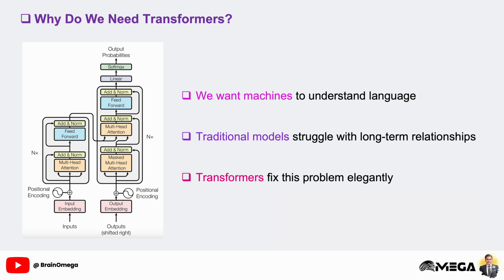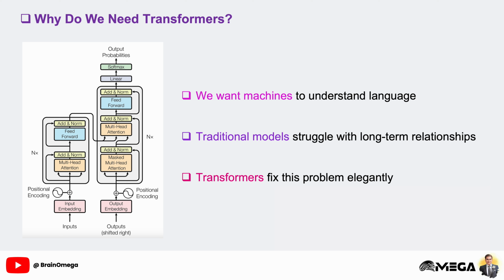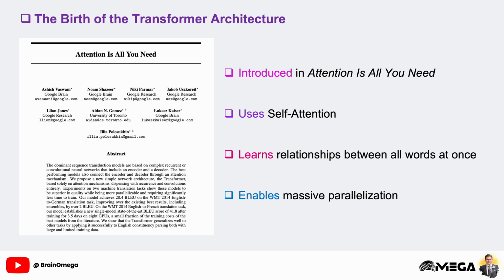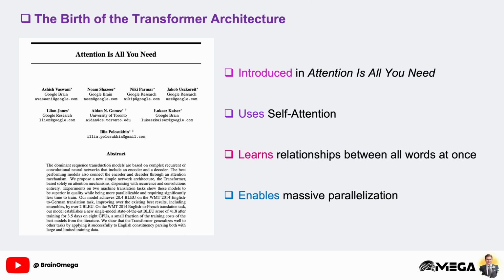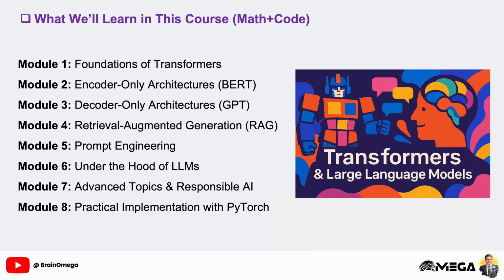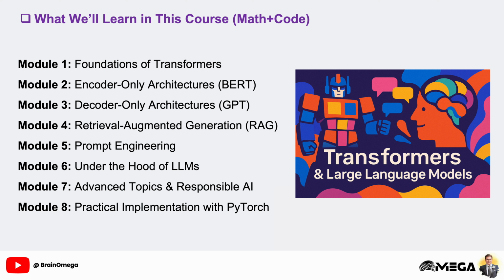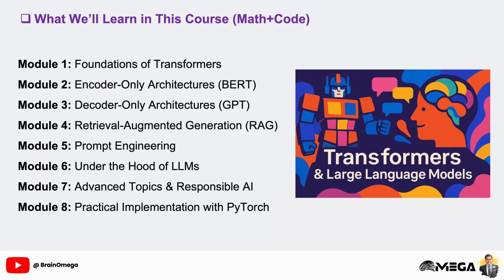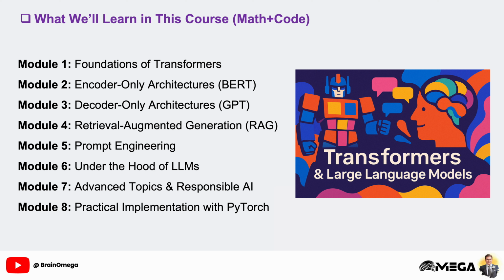Transformers for LLM (Full Course): Introduction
💖 Support BrainOmega

🎥 In this video, we take our very first step into the world of Transformers — the groundbreaking architecture that powers today’s AI giants like BERT, GPT, and ChatGPT. We’ll explore why Transformers were invented, the problems they solved compared to RNNs and LSTMs, and how self-attention changed the entire field of Natural Language Processing (NLP). By the end, you’ll understand exactly why Transformers are called a revolution in AI.

🔖 Chapters & Timestamps
00:00:00 1. Introduction – Why Transformers Matter
00:01:48 2. The Rise and Limits of RNNs & LSTMs
00:05:04 3. Enter the Transformer – Attention Is All You Need
00:08:00 4. Course Roadmap: What You’ll Learn Next
00:13:38 5 Conclusion & Next Lecture Preview

• Why Transformers were needed despite RNNs and LSTMs.
• The vanishing gradient problem and long-term dependency issues in traditional models.
• How self-attention allows models to connect words across an entire sequence instantly.
• The role of parallelization in making training faster and scalable.
• Why Transformers became the foundation of BERT, GPT, and ChatGPT.

• Clear, step-by-step teaching with beginner-friendly examples.
• Visual breakdown of concepts like vanishing gradients and self-attention.
• A solid foundation before diving into coding and advanced modules.
• Sets the stage for the full Transformer course – from embeddings and attention math to building your own model in PyTorch.

👍 If this video helped you understand the basics of Transformers:
• Share ↗ with friends interested in AI & NLP

• What part of Transformers do you find most confusing: attention, embeddings, or training?
• Which model are you most excited to learn about – BERT, GPT, or RAG?